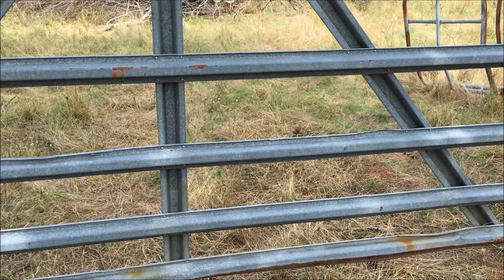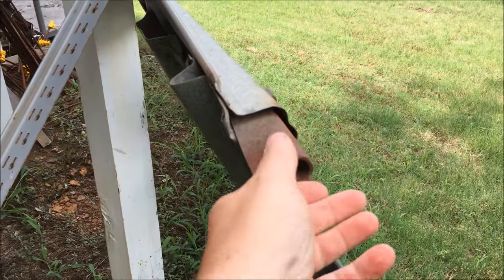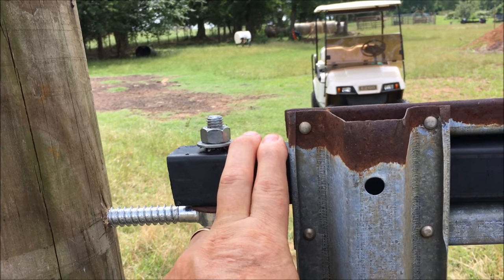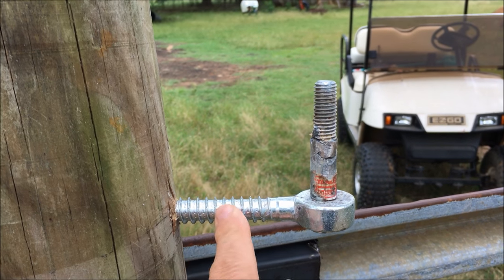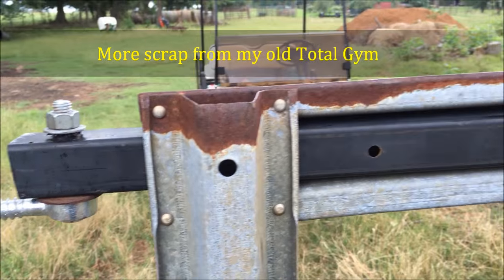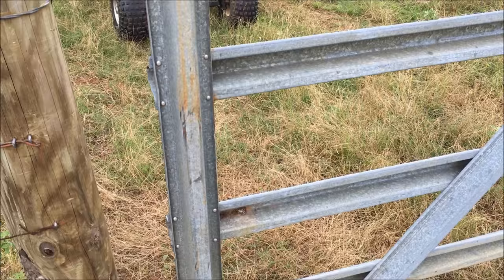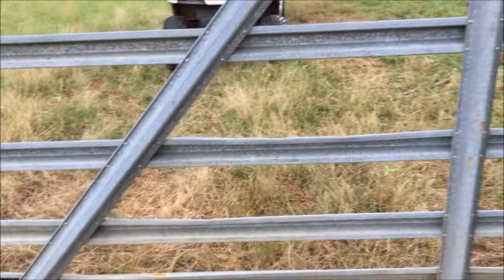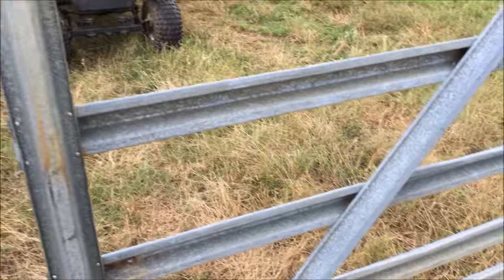Making A Hinge For An Old Farm Gate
When you have a perfectly good gate...but no hinges for it... what do you do? I'll show you what I did.